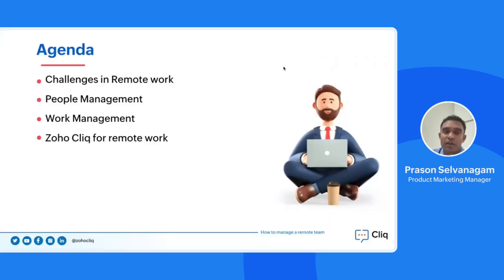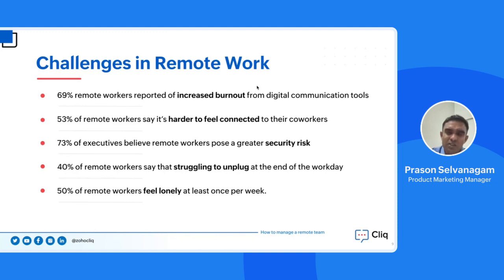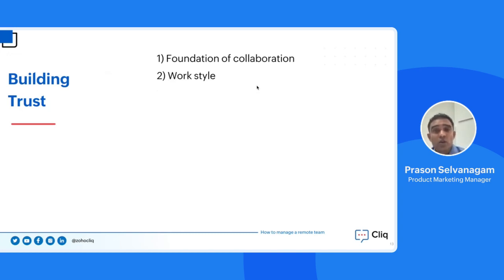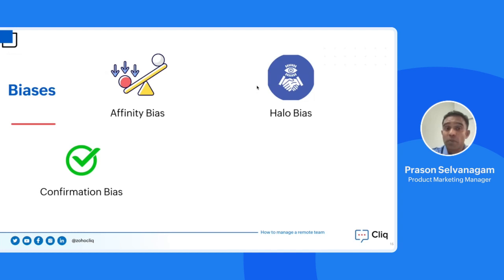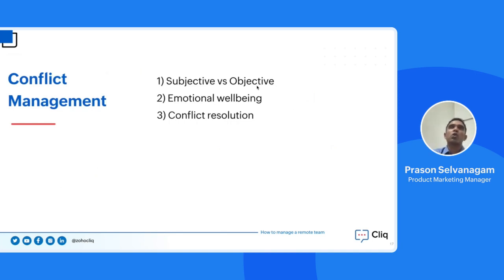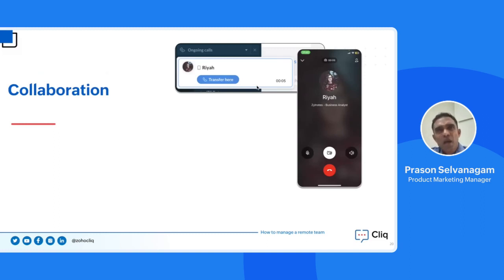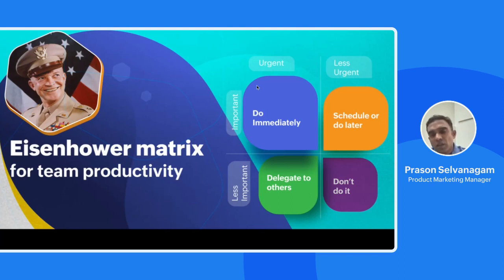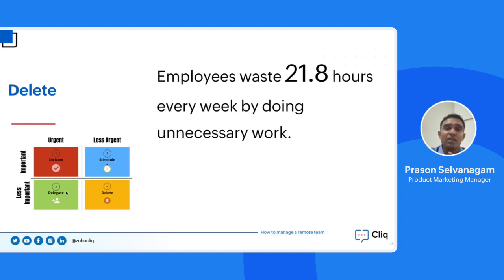Webinar | How to manage a remote team | Zoho Cliq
Leading a remote team requires good work delegation and people management skills. Besides this, it also requires the ability to set up effective technology and have transparent communication that paves the way for a healthy space for the team to deliver results. In this video, you can learn the challenges faced in managing remote teams, tips to overcome these challenges, and a few Zoho Cliq features that come in handy for managers handling remote/hybrid workforce.